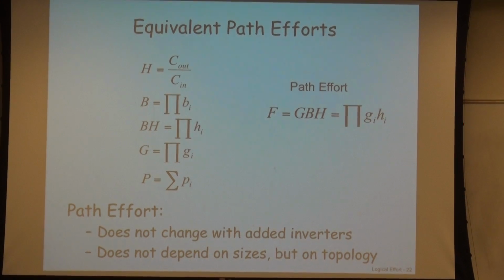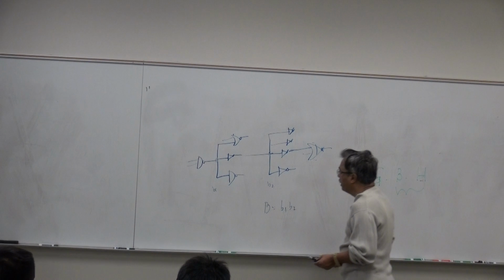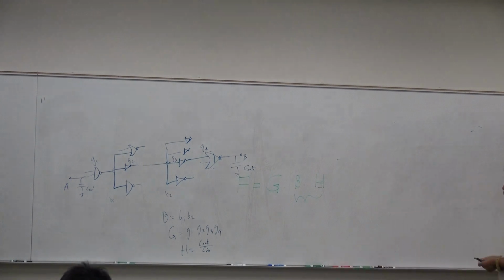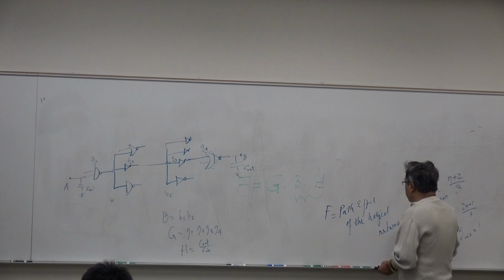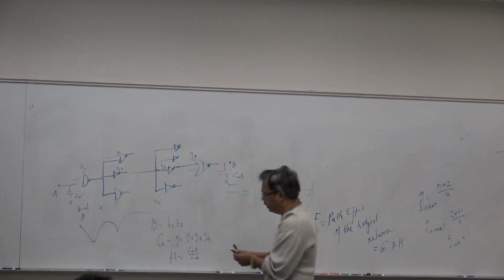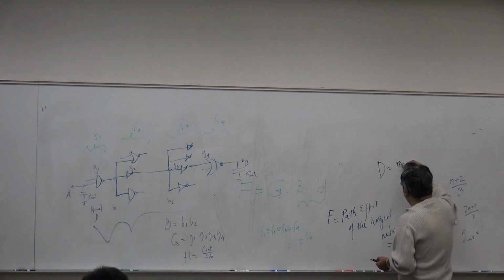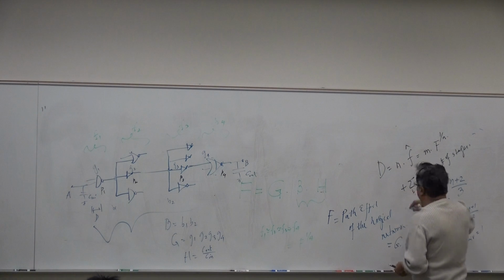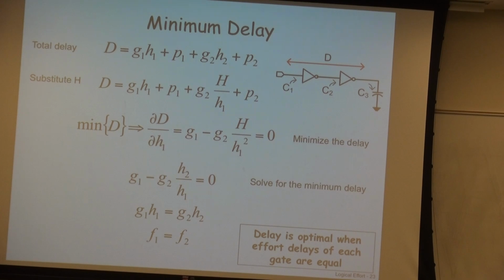Lecture -1: Circuit Delay